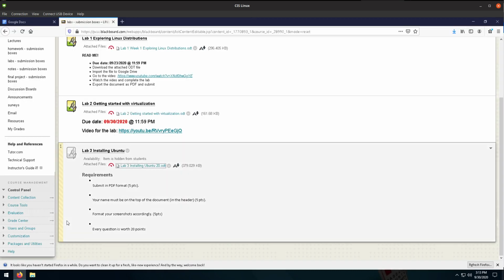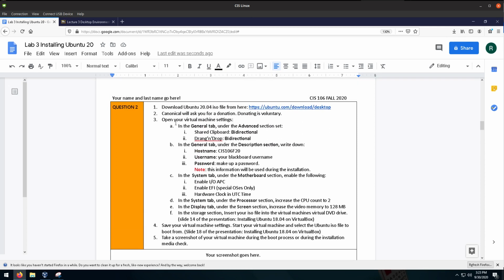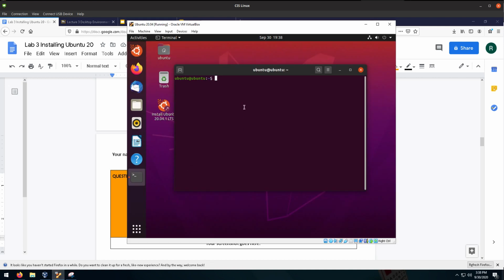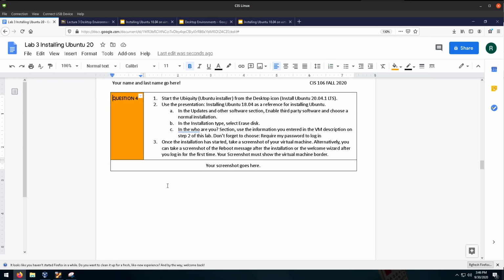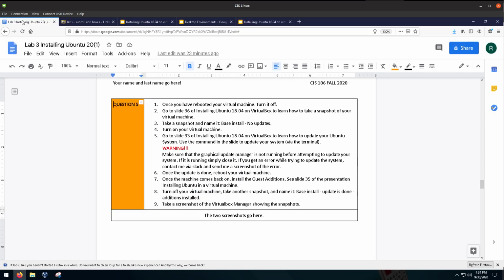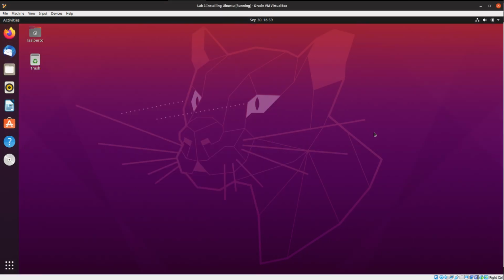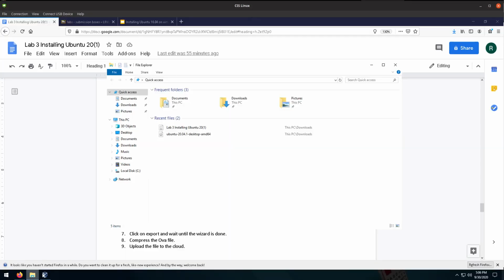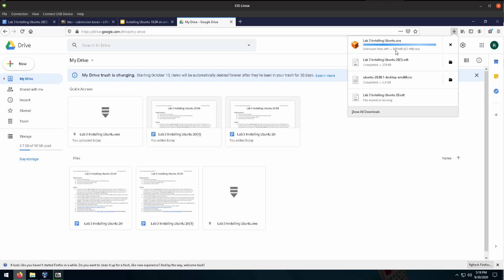Lab 3 Installing Ubuntu 20.04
I want to apologize for the length of this video. I took longer than needed due to the speed of the virtual machines. VMware Horizon is slow. I will be releasing another video for those using Virtualbox in their computers.

Topics covered:
Installing Ubuntu 20.04
Installing Guest Additions
Exporting a virtual machine
Importing  a virtual machine
Taking snapshots
Updating Ubuntu